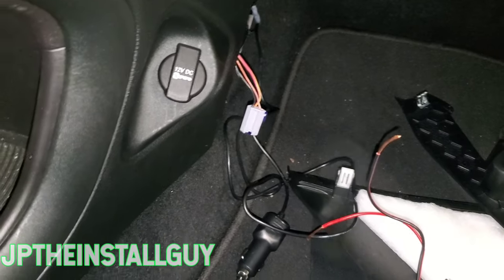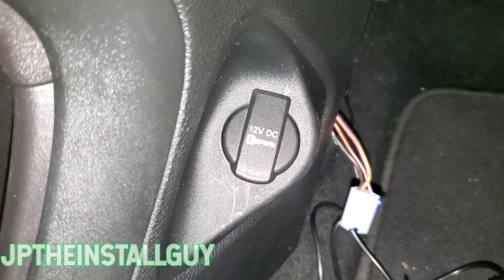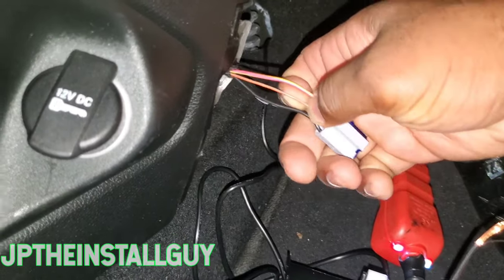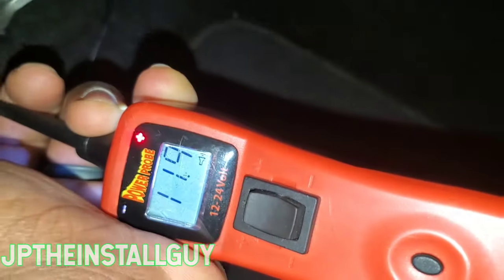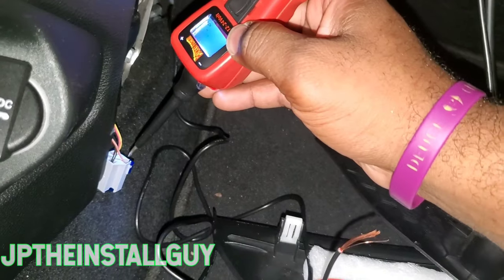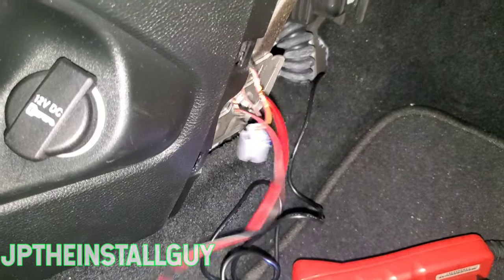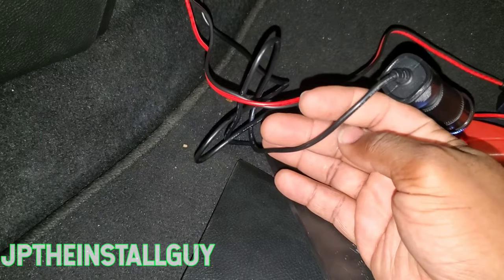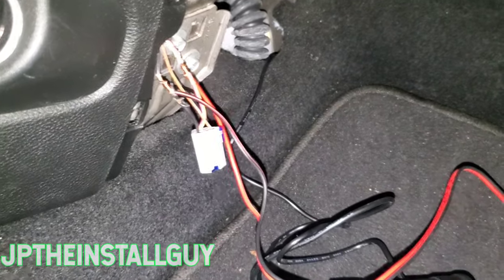how to tap power from cigarette lighter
In this video I show you how to tap power from cigarette lighter.
1st step is identify if your cigarette lighter port is 12 Volts constant or 12 volt ignition. we want the cigarette lighter port to only have power when the car is on and show 0 Volts when the car is off. next we want to find which wires at the cigarette lighter port is ground and power in which I will also be showing you how to test for that to make sure you do not wire it up incorrectly. listed below is Parts and tools I used in this video also some other vids that may help you like  stripping wires and how to use a Multimeter.
Parts used for this install are:
female cigarette socket